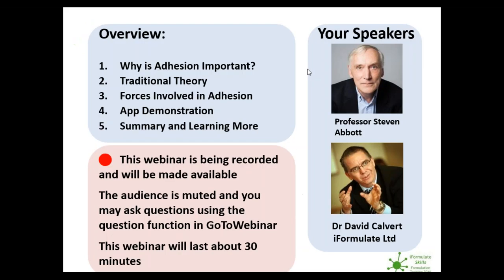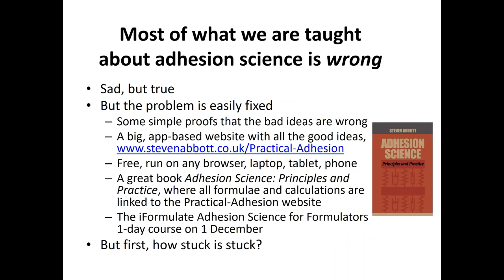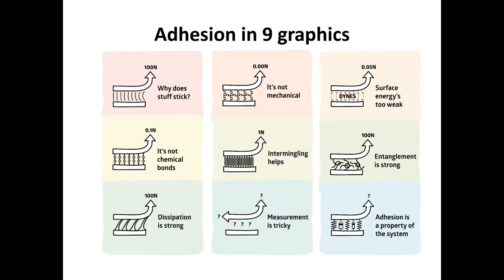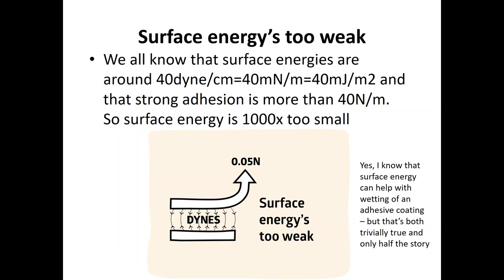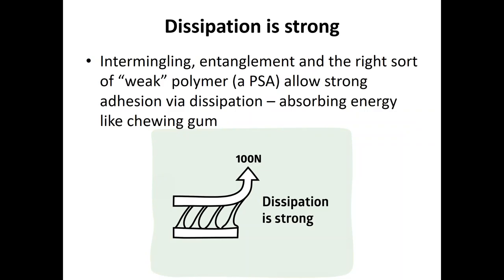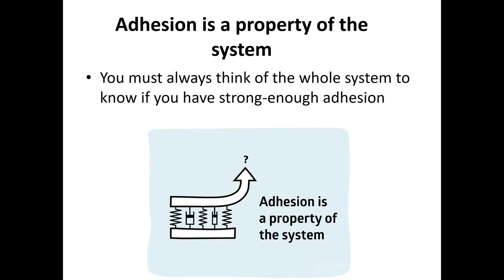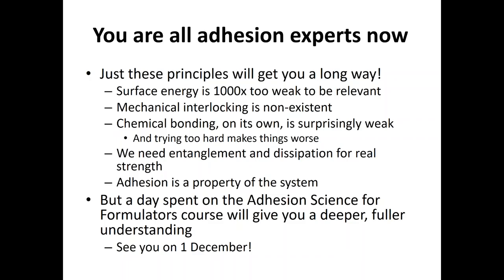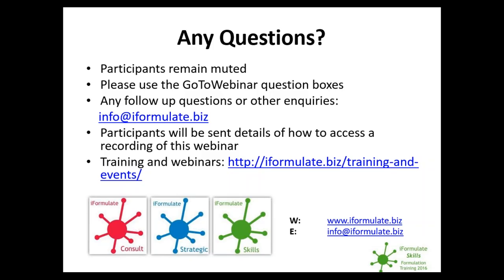iFormulate introduces a quick guide to adhesion science with Professor Steven Abbott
In our latest free webinar we take you briefly through the basics of adhesion science. The webinar will be of interest to formulators in a number of industries including adhesives, coatings, paints and packaging – as well as other industries.

The webinar is delivered by Professor Steven Abbott. Steven has a great in depth understanding of the practical challenges and theoretical basis of adhesion science. He is also our main tutor for “Practical Adhesion Science for Formulators” to be held on 1st December 2016 in Sheffield UK. During the webinar we will provide more details about that course.